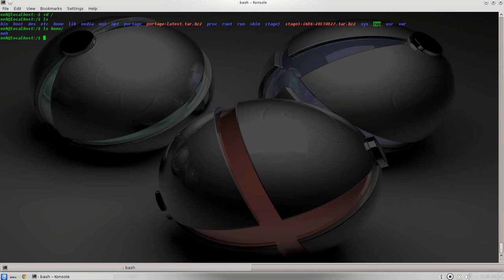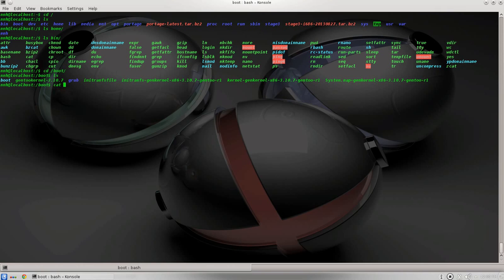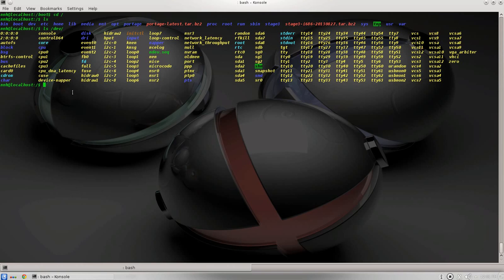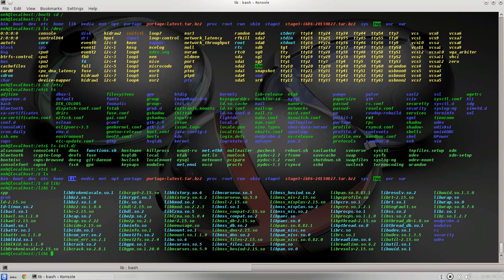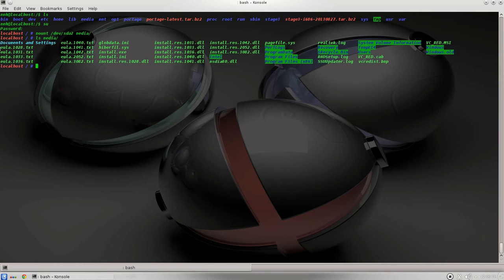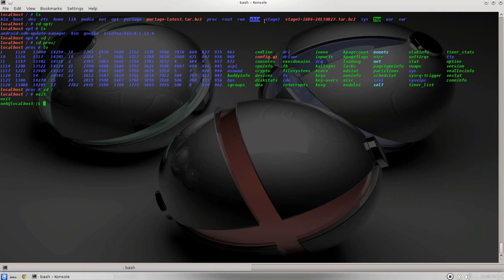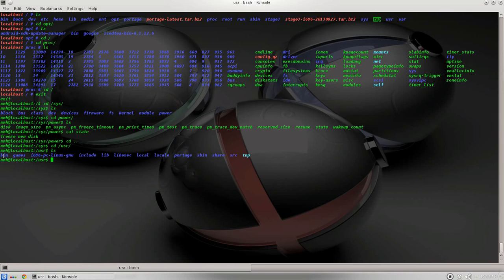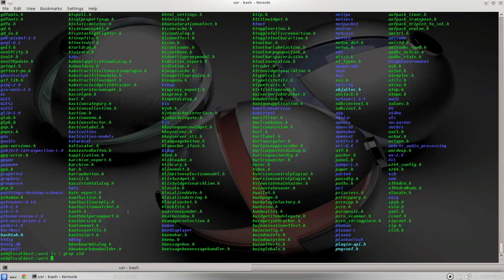Linux file hierarchy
Brief about linux file hierarchy and why it is needed(best viewed in HD).